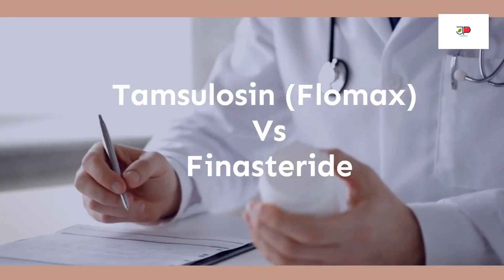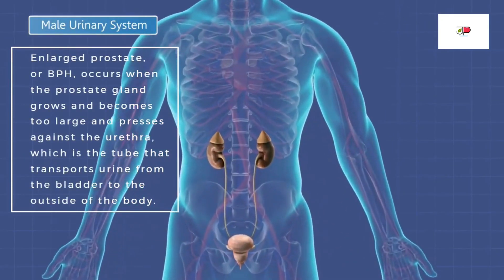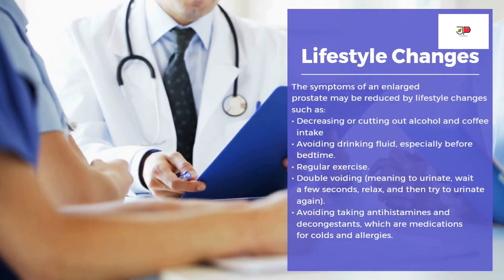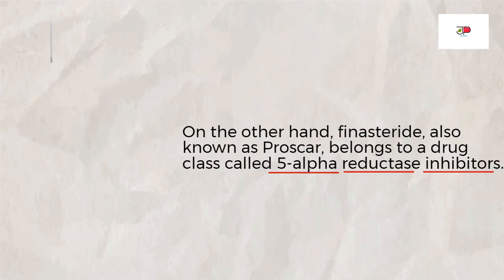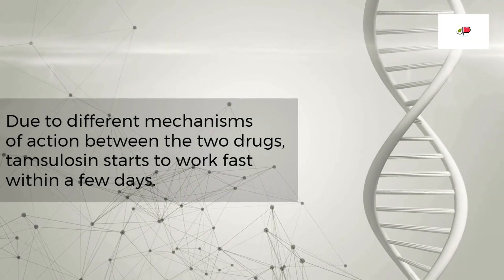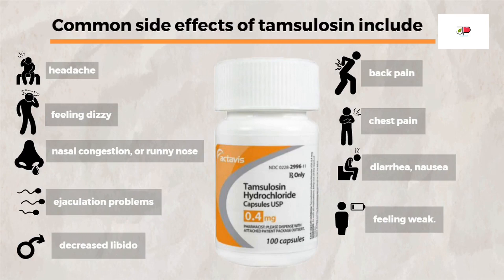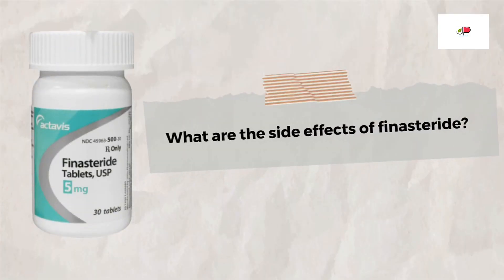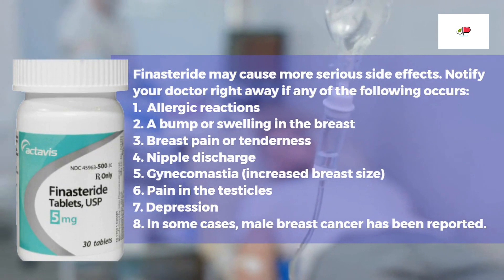Tamsulosin (Flomax) Vs Finasteride for Benign Prostatic Hyperplasia | Side Effects You MUST Know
Tamsulosin (Flomax) side effects vs Finasteride side effects for Benign Prostatic Hyperplasia or enlarged prostates. In this video, I am going to share with you the tamsulosin (Flomax) side effects and the finasteride side effects. In addition, what you need to know about the differences between tamsulosin, or Flomax, and finasteride

Timestamps
0:00- Intro: Tamsulosin (Flomax) Vs Finasteride for Benign Prostatic Hyperplasia (BPH)
0:25- What is an enlarged prostate or benign prostatic hyperplasia (BPH)?
1:11-Tips on how to reduce the symptoms of enlarged prostate or BPH
1:49-Difference between tamsulosin (Flomax) and finasteride
3:33-Tamsulosin (Flomax) Side Effects
4:31- Finasteride Side Effects

Summary:
Tamsulosin Side Effects
Reported common side effects of tamsulosin include headaches, feeling dizzy, nasal congestion, runny nose, back pain, chest pain, diarrhea, nausea, feeling weak, and many more.

Finasteride Side Effects
Watch the video to the end for more details regarding Finasteride Side Effects.

4. Tamsulosin (Flomax) Side Effects

I hope now you know the different side effects of Tamsulosin (Flomax) vs Finasteride.